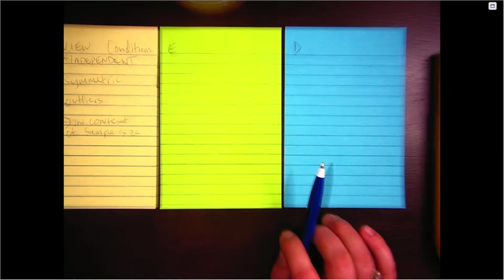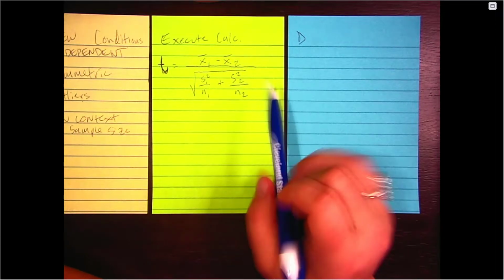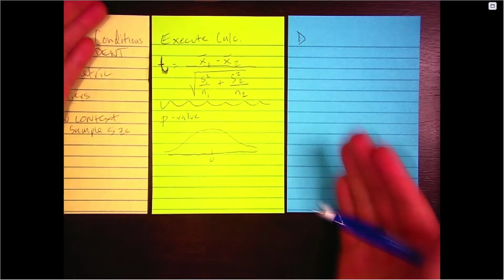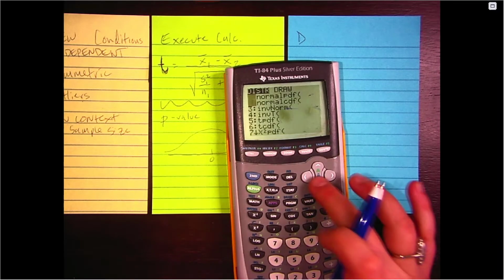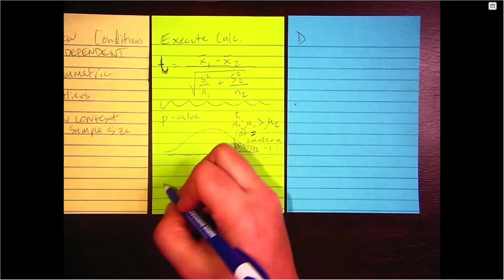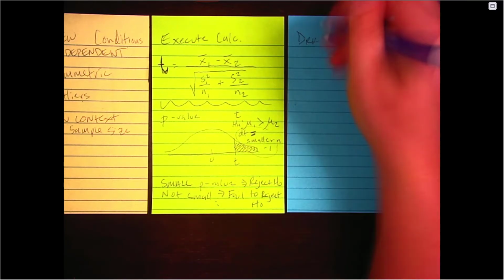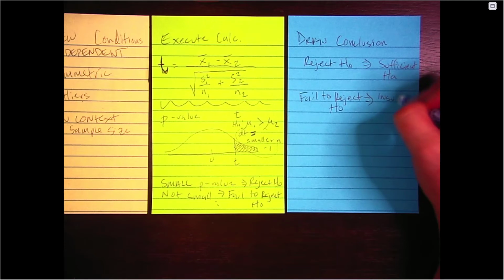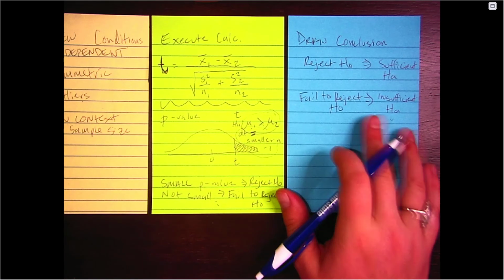2 Independent t-test, RED